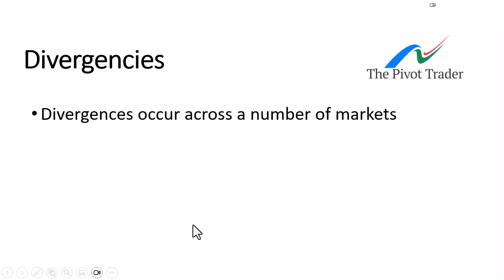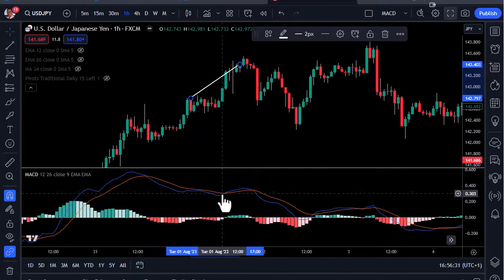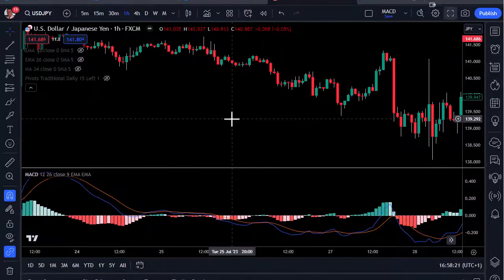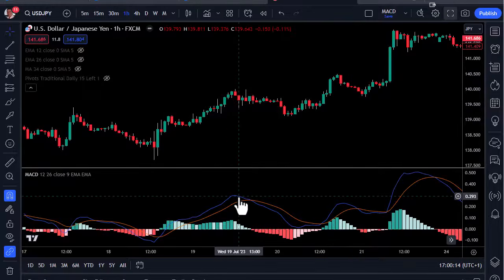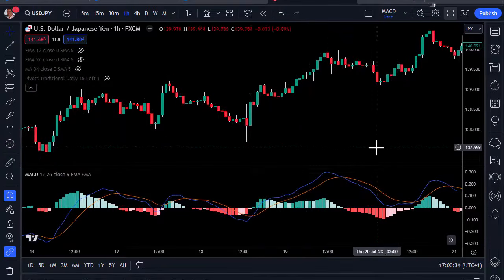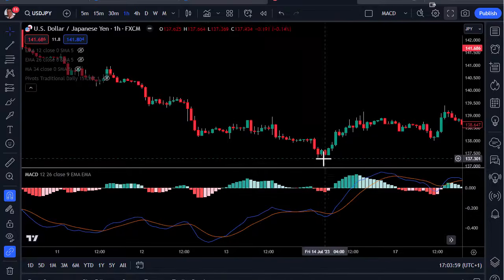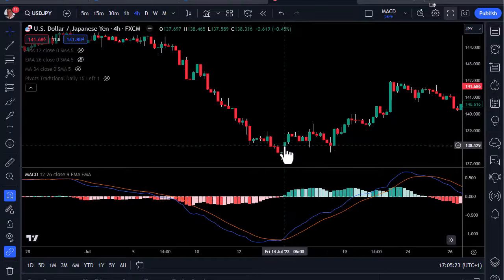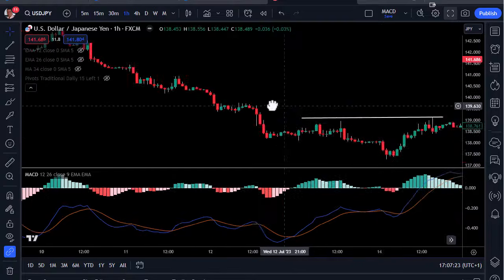How to spot market divergencies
I was recently asked a question on divergencies so here are some details of how to spot divergencies and some ideas how you might trade them.